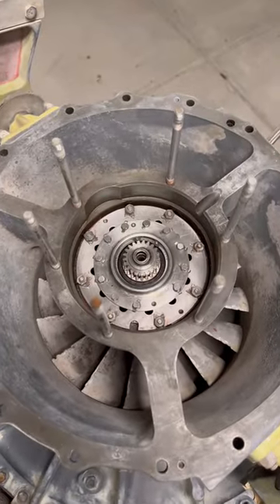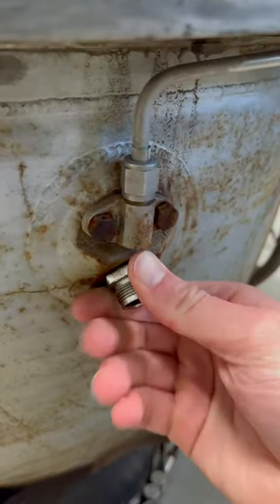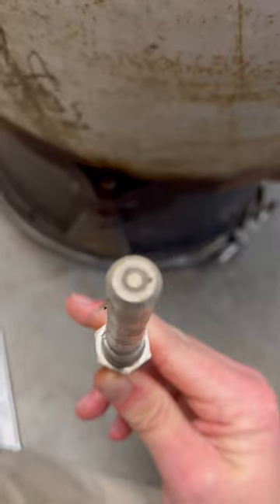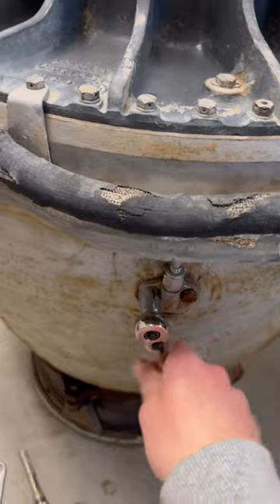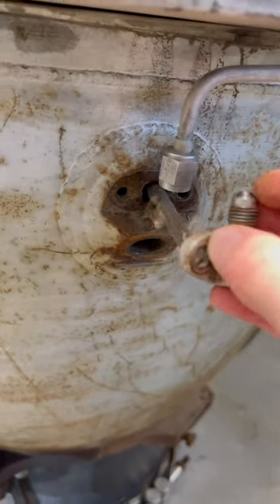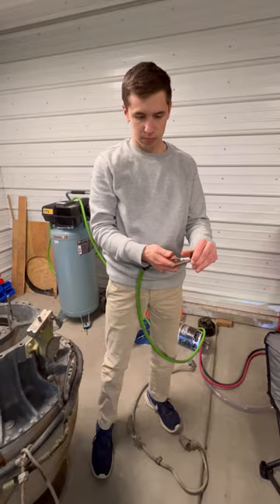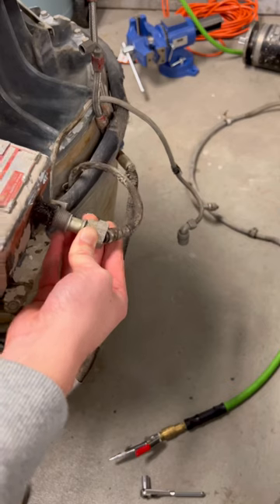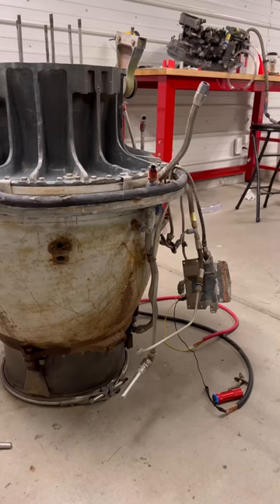Sketchiest Part of the Sketchiest Jet Engine